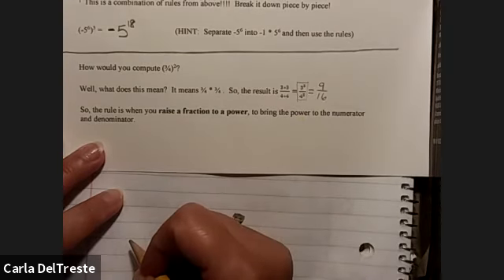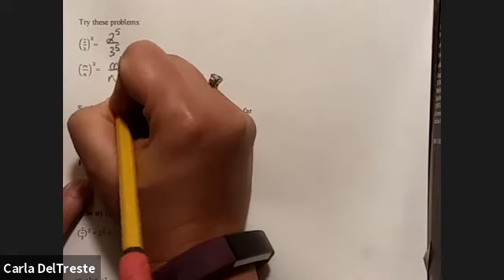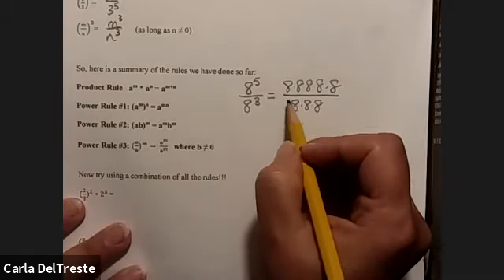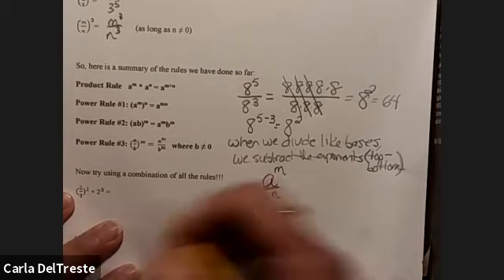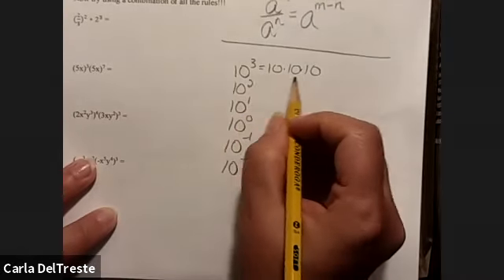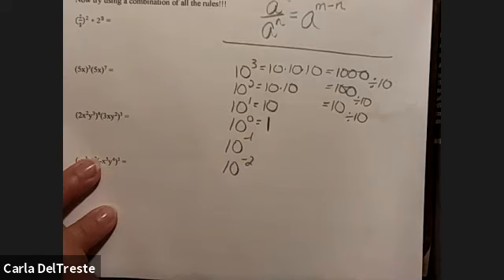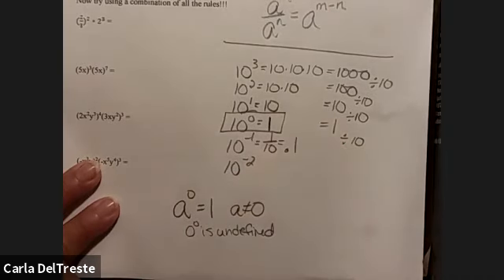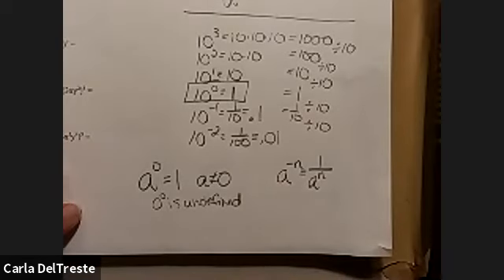Section 6 part 2 - exponent rules continued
This is the second video to go along with section 6 for MAT094/8 at DCC.